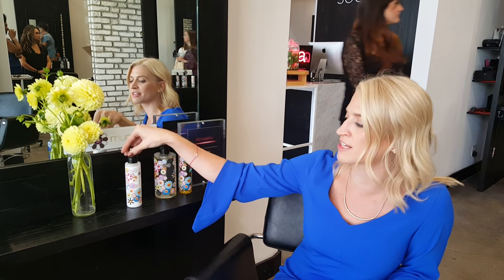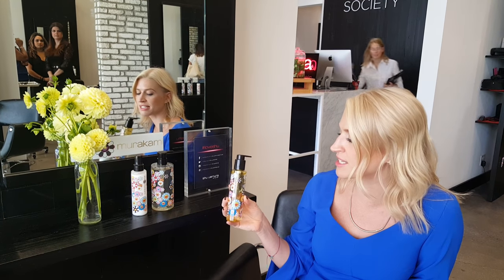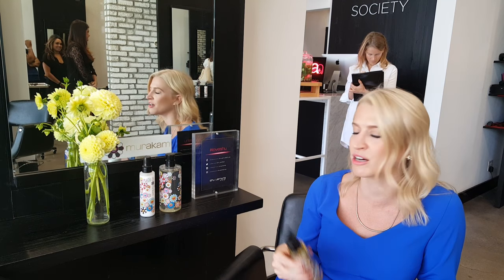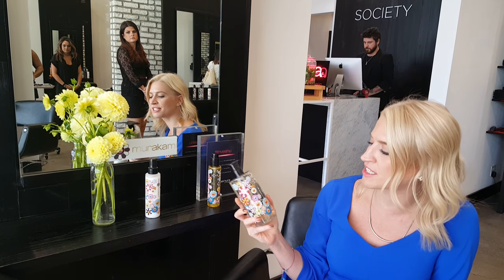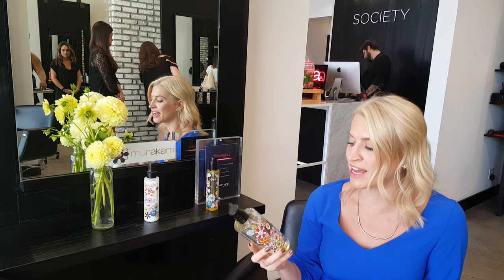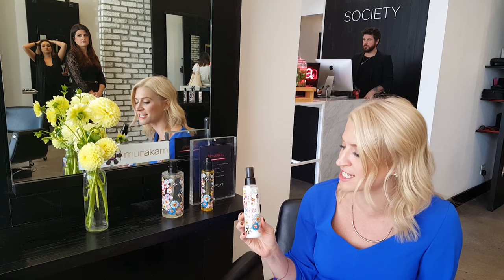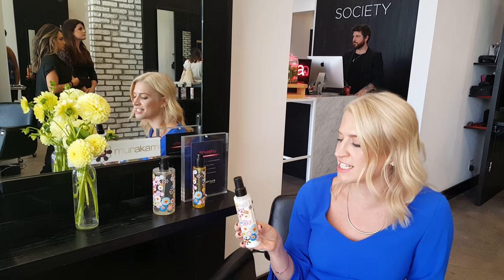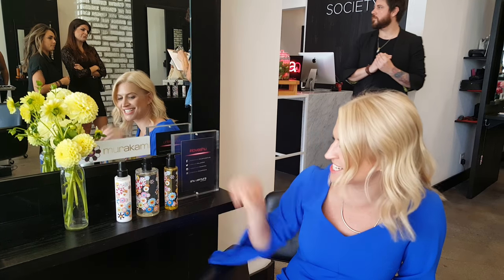Shu Uemura's Collaboration with Takashi Murakami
Learn about Shu Uemura's holiday collaboration with Takashi Murakami.